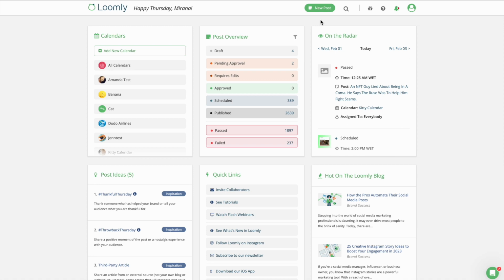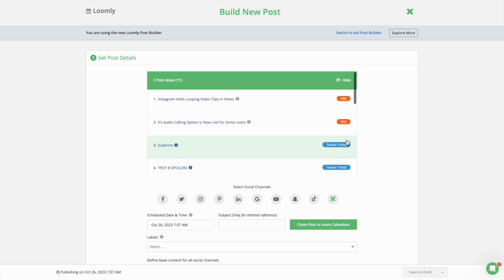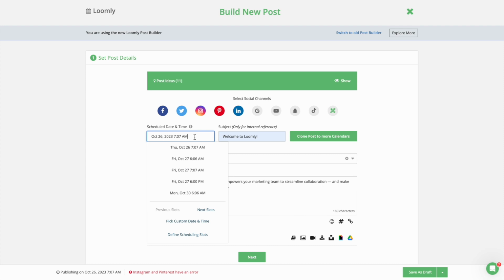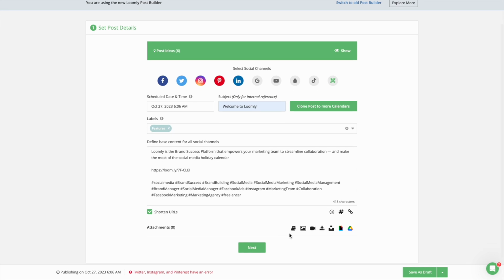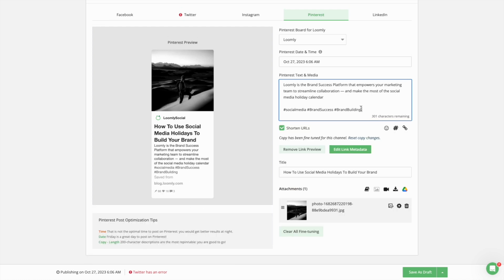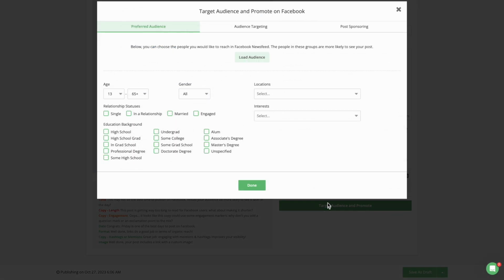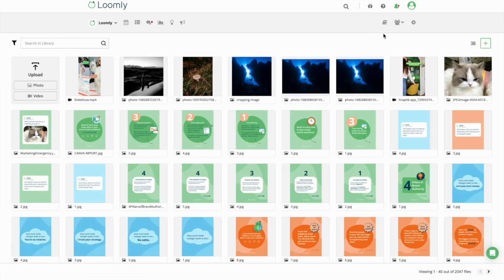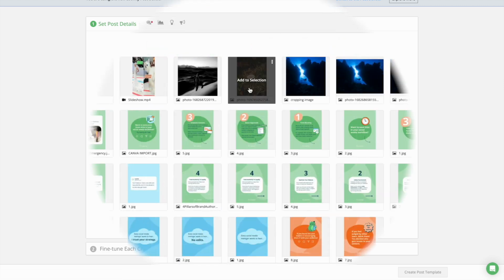How to Create a Post in Loomly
In this video, you will learn how to craft, optimize, and schedule your first post with Loomly's easy-to-use social media management platform.